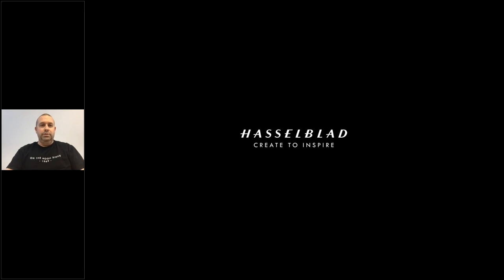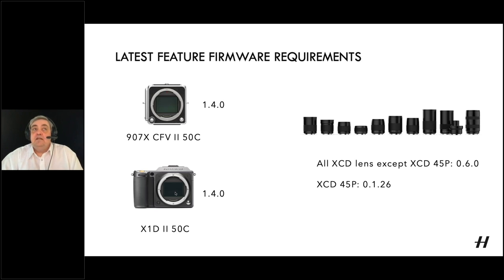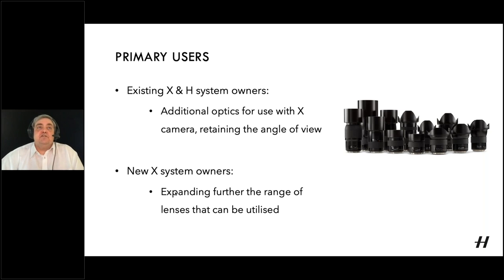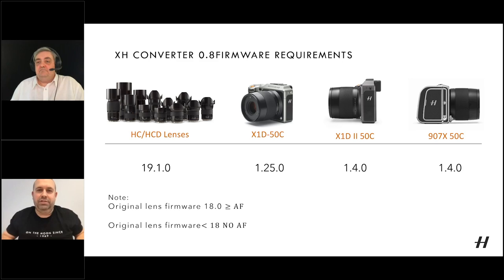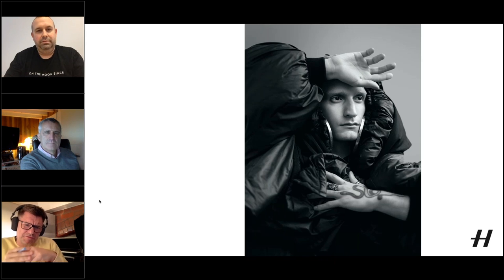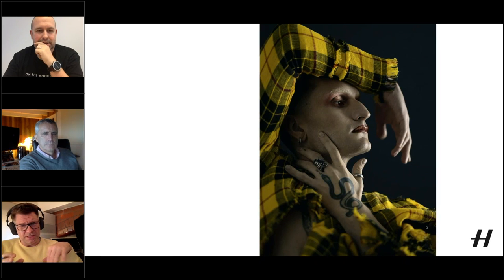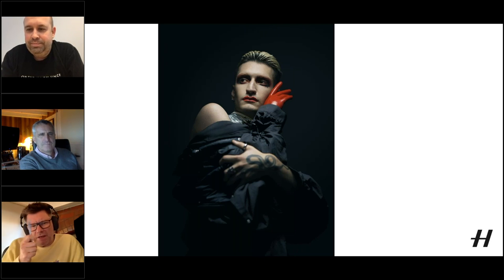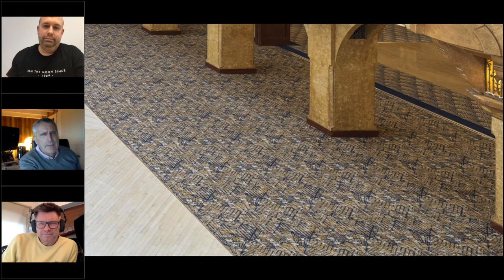Webinar - XH Converter 0,8 and Firmware Update 1.4.0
An introduction to the XH Converter 0,8, featuring user experience feedback from portrait photographer, Tom Oldham, and architectural photographer, Sean Conboy.

The XH Converter 0,8 brings new opportunities to Hasselblad photographers with the ability to unlock a whole new set of H System lens capabilities. The XH Converter 0,8, used on HC/HCD lenses attached to an X System or 907X camera, reduces the focal length of the lens by a factor of 0,8x, which delivers a wider field of view and improves the maximum aperture of the lens by two-thirds of a stop. Additionally, the XH Converter 0,8 improves lens performance in terms of contrast and apparent sharpness across the entire frame.

The webinar also takes a closer look at Hasselblad’s latest Firmware Update 1.4.0, which adds new functionality for an enhanced shooting experience with the X1D II 50C, 907X Special Edition and 907X 50C cameras. A Distance Scale overlay has been added to Live View, Interval Timer has upgraded options for exposure metering and frame selection, and Phocus Mobile 2 functionality has been updated, in addition to general system improvements.